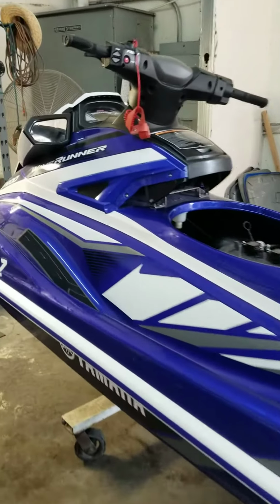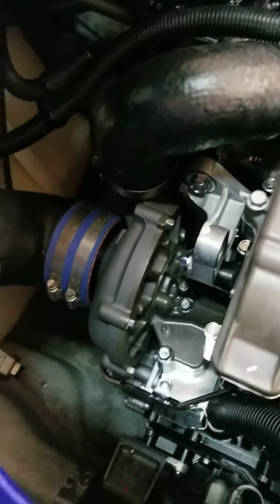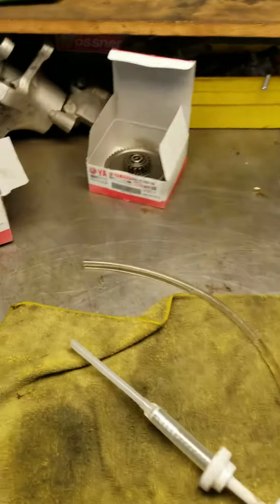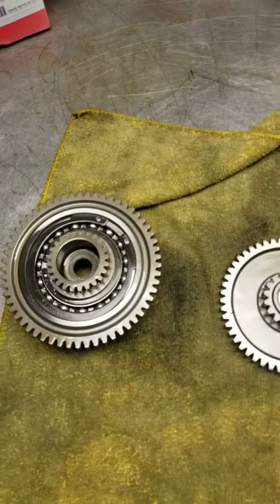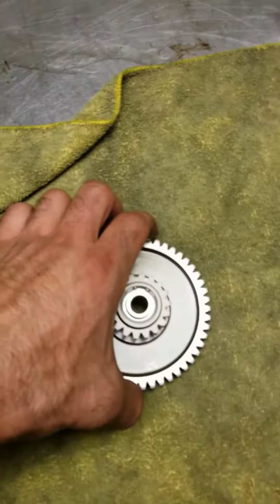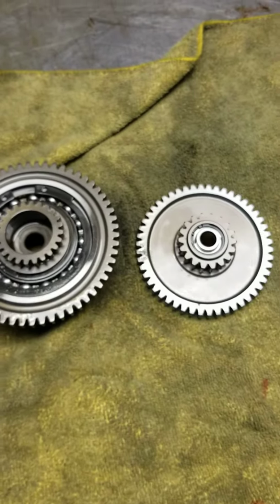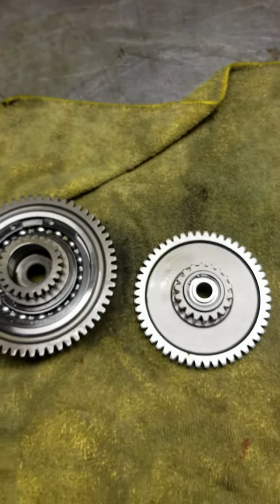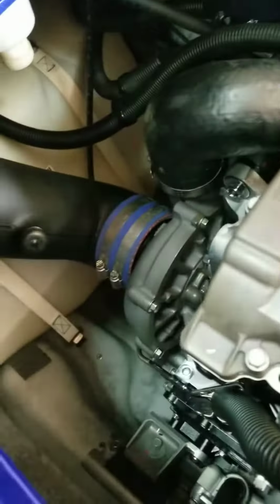2018 Yamaha GP1800 SVHO Super Charger Service [Listen to the Boooost]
Super charger drive gear assembly replacement.